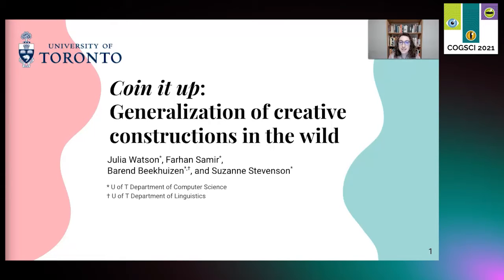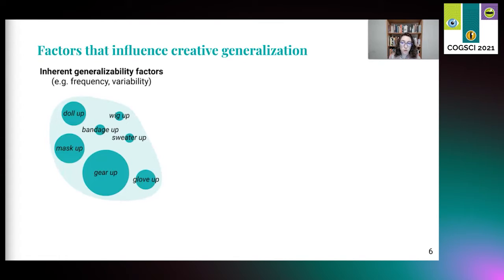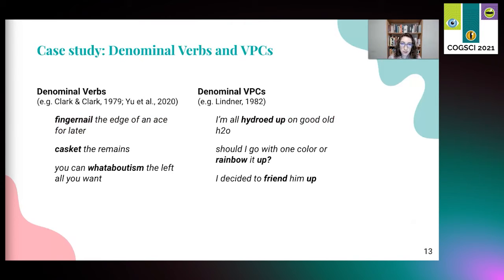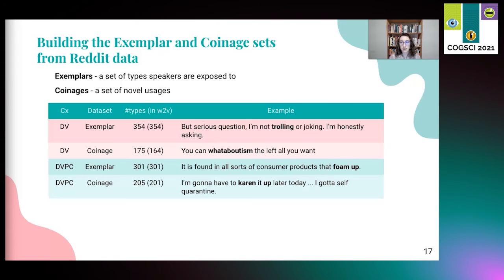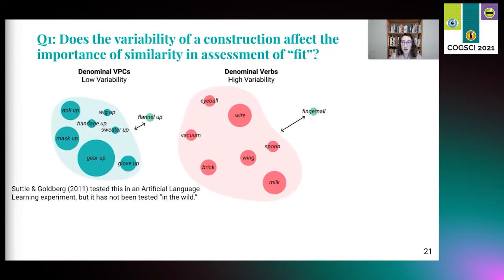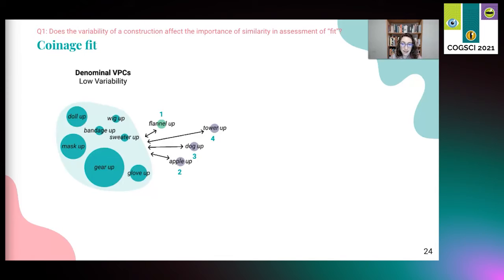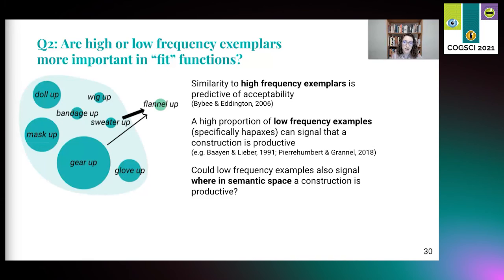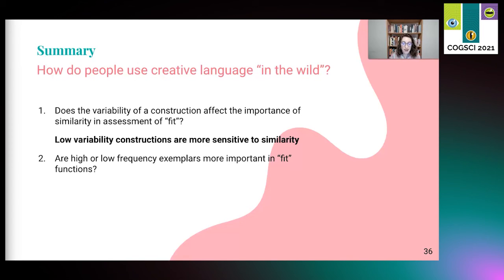2106: Coin it up: Generalization of creative constructions in the wild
Julia Watson

Language is inherently flexible: people continually generalize over observed data to produce creative linguistic expressions.  This process is constrained by  a wide range of  factors, whose interaction is not fully understood. We present a novel study of the creative use of verb constructions ``in the wild'', in a very large social media corpus.  Our first experiment confirms on this large-scale data the important interaction of category variability and item similarity within creative extensions in actual language use.  Our second experiment confirms the novel hypothesis that low-frequency exemplars may play a role in generalization by signaling the area of semantic space where creative coinages occur.